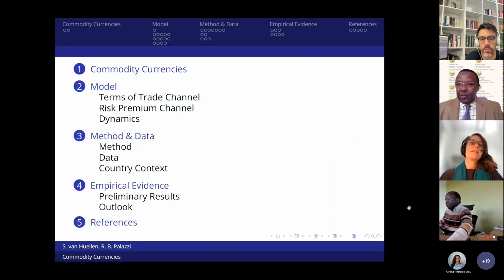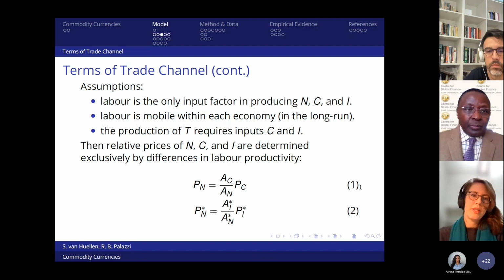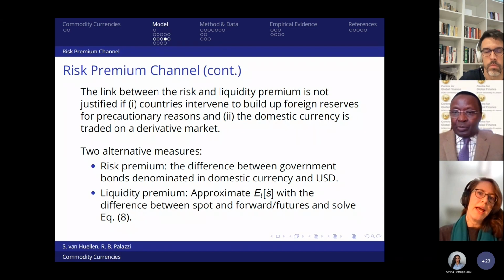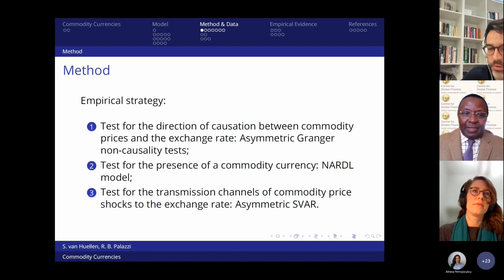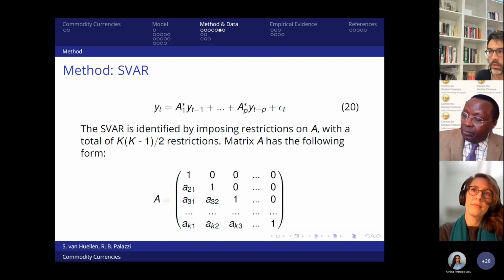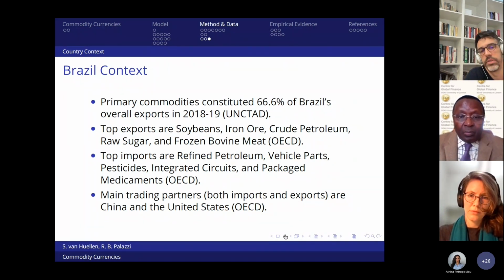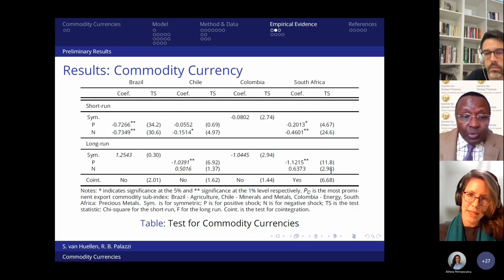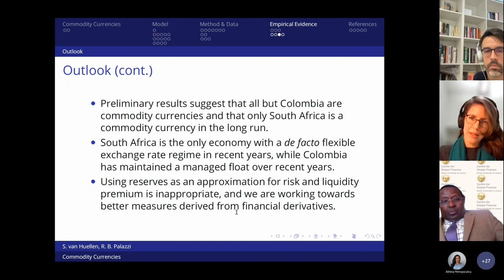CGF Seminar- Commodity Currencies: Asymmetric Relationship Between Commodity Prices & Exchange Rates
This seminar was delivered on Wednesday, 26 April 2023 as part of the CGF Seminar series 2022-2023

Full title: Commodity Currencies: Unpicking the Asymmetric Relationship Between Commodity Prices and Exchange Rates

Presenters: Dr Sophie van Huellen, University of Manchester & Dr Rafael Palazzi, São Paulo School of Business Administration, Getulio Vargas Foundation (FGV)

Chair: Prof. Victor Murinde, SOAS University of London

Abstract
A strong co-movement between the currencies of commodity export-dependent economies and world commodity prices has been established as a stylised fact. However, the channels through which this close relationship arises remain contested. This paper contributes to unpicking the mechanisms that underpin commodity currencies by deriving a simple exchange rate model that identifies three potential channels through which commodity price fluctuations impact the exchange rate: (i) a terms-of-trade channel, (ii) a risk premium channel, and (iii) a liquidity premium channel. It is argued that different policy regimes and interventions lead to asymmetric and heterogeneous adjustments of the exchange rate over commodity boom and bust cycles. We empirically test for these asymmetries by use of a nonlinear autoregressive distributed lag (NARDL) model, taking four commodity-dependent economies with de jure flexible exchange rate regimes and open capital accounts as case studies: Brazil, Chile, Colombia, and South Africa.